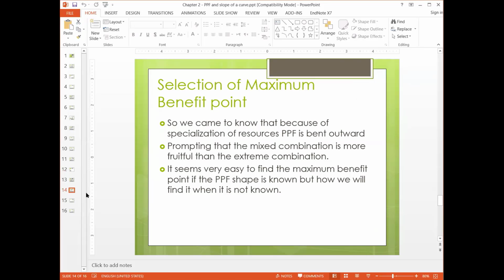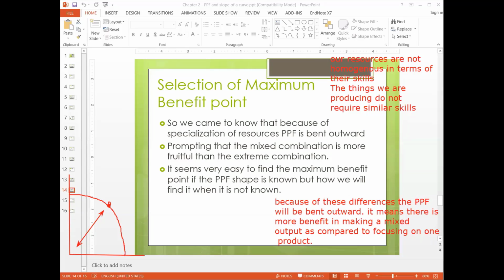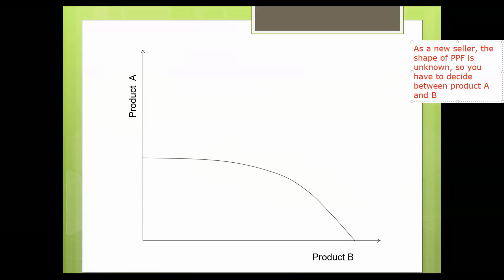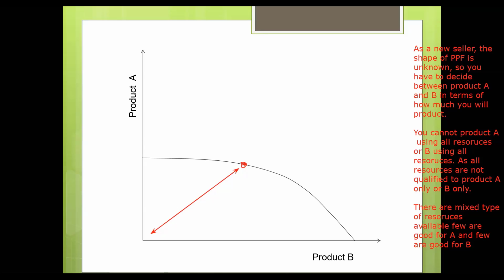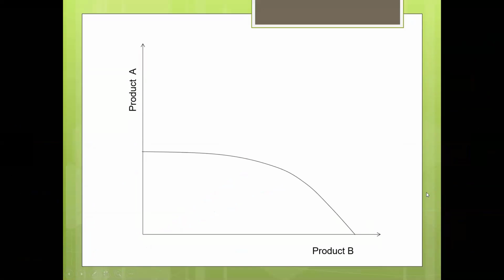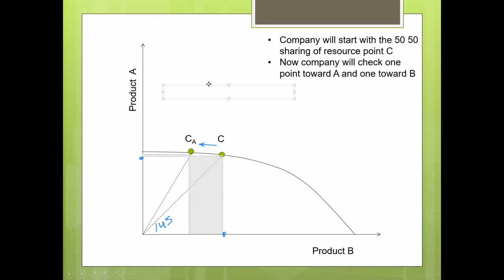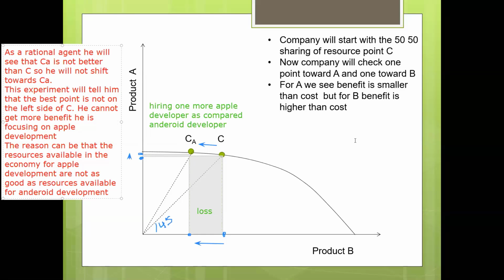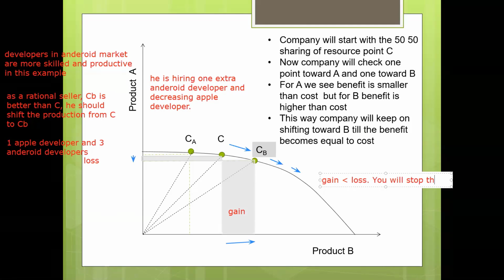Finding the best point on Production Possibility Frontier (PPF) - microeconomics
This is an activity to learn how to find the best point on the PPF when in real life we are not sure about the exact shape of PPF.